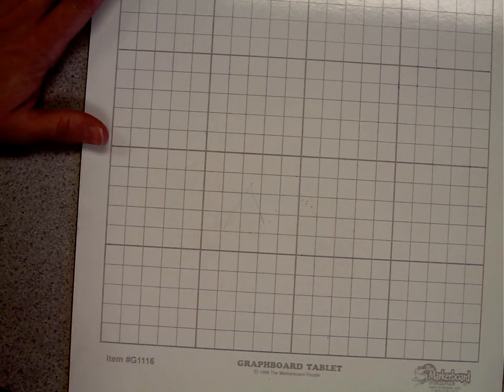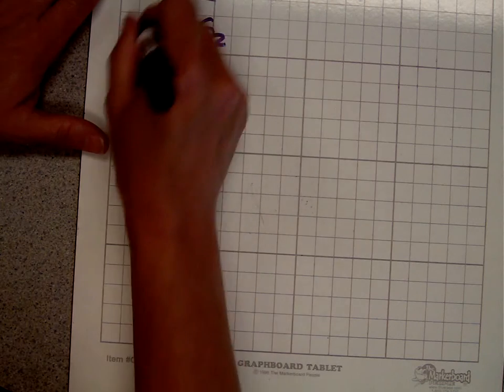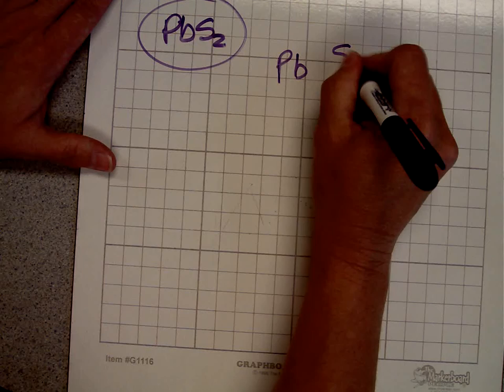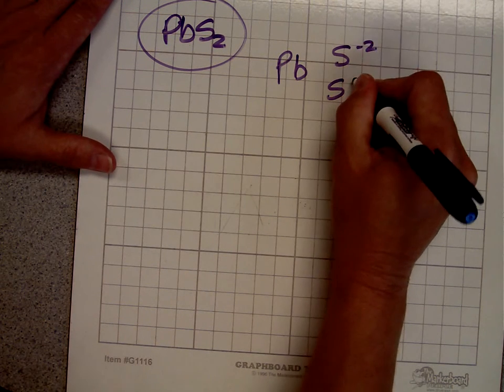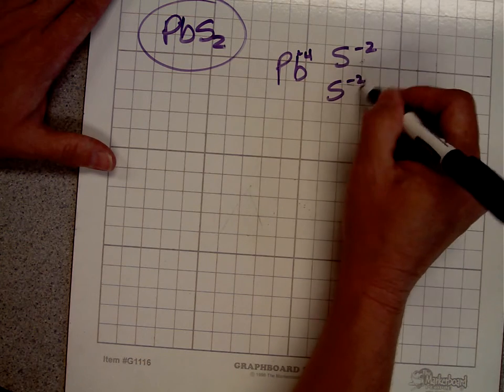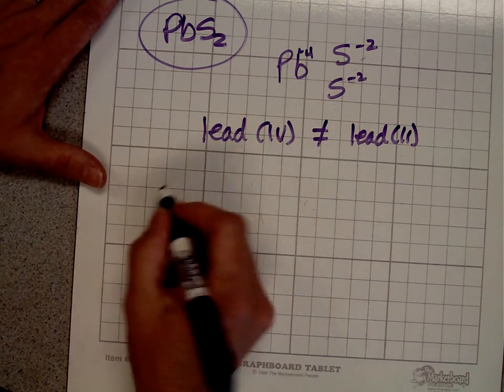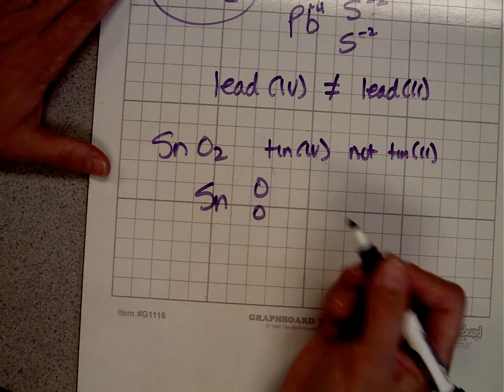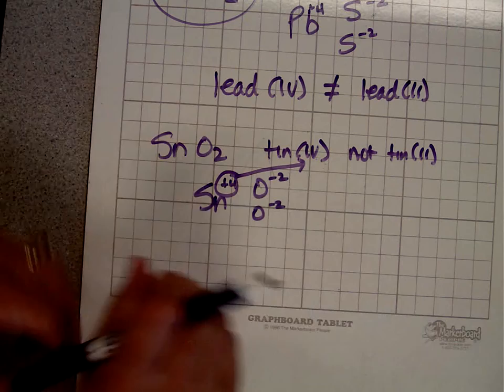Chemistry - naming compounds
How do you know what Roman numeral to use for lead and tin?